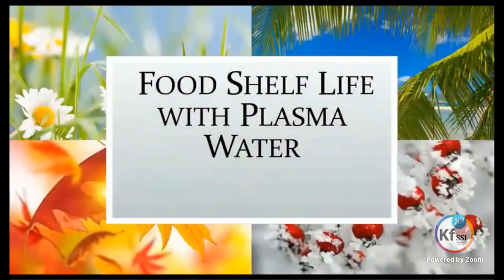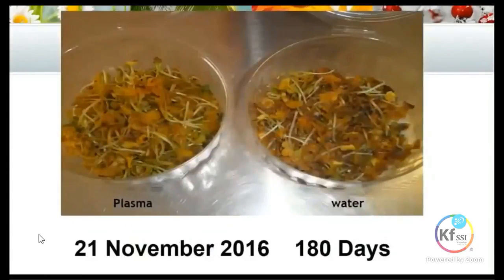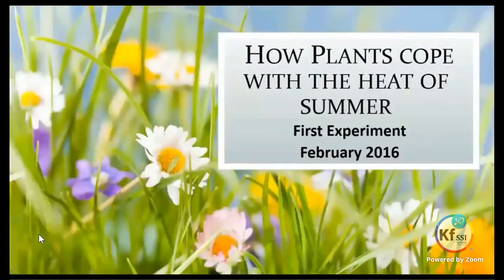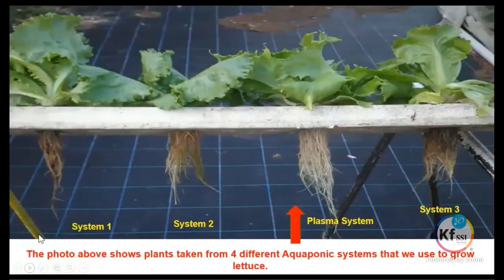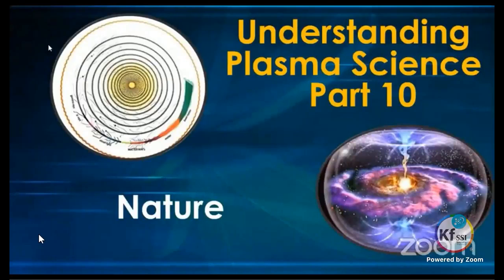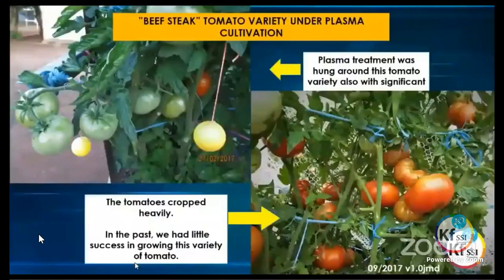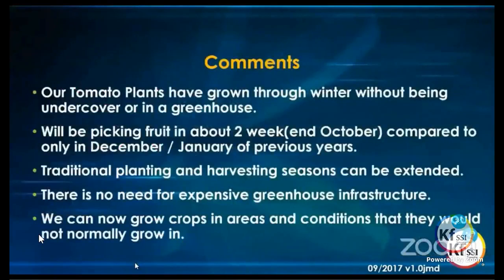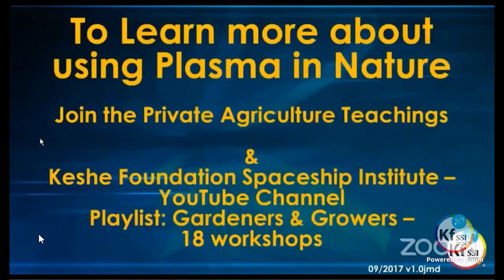Spaceship Blueprint Day - Agriculture Teaching by Jim McDonald - 2018.04.15 Sunday